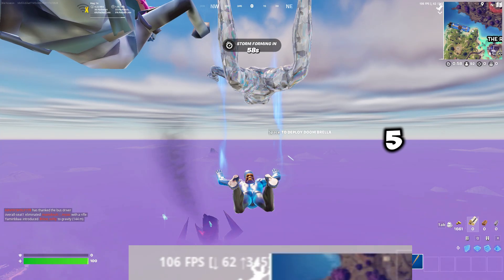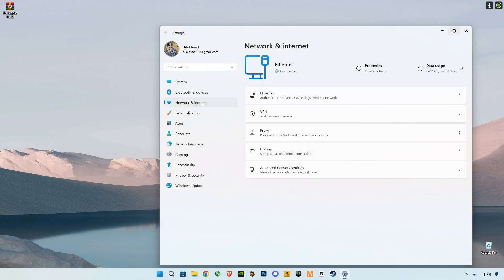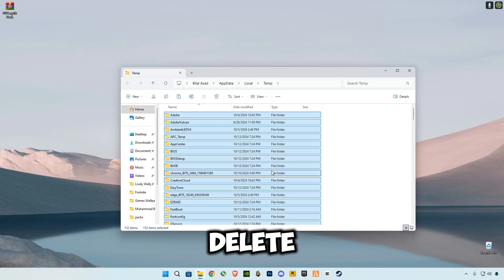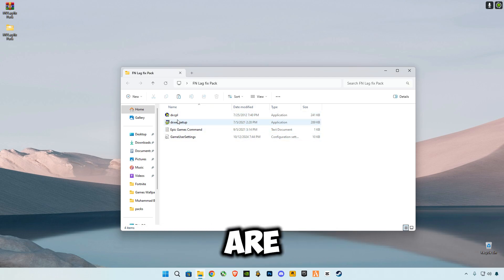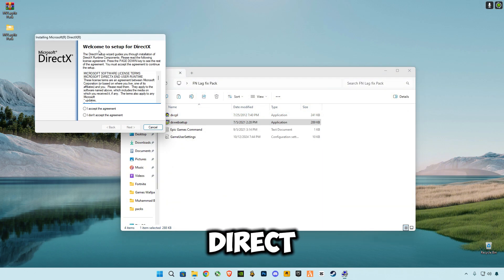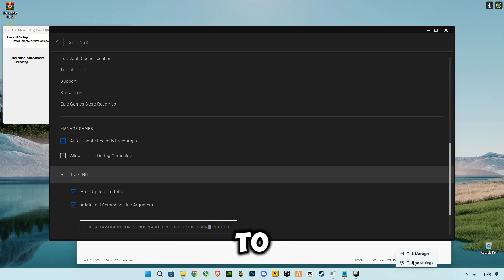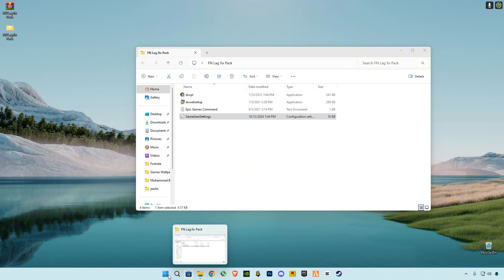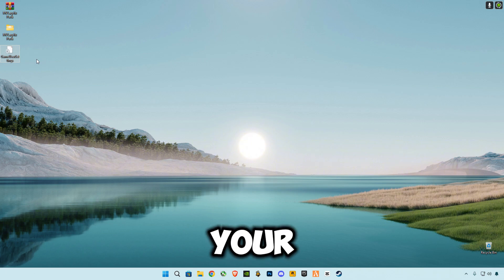Fix Fortnite FPS Drops & Stuttering✅ (Getting in Game Super Late & Packet Loss✅) Chapter 5 Season 4!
RAM:  32 GB ddr4 3200 MHz
GPU:   Zotac RTX 4060
Moniter: Reddragon 165 Hz
Power supply: 700 w
SSD: 256GB
HDD: 3TB
Casing: 1st Player D3A DK
Keyboard: Razer BlackWidow Ultimate Stealth
Mouse: HP Omen 600
Window 11